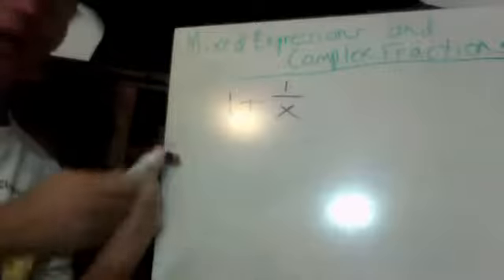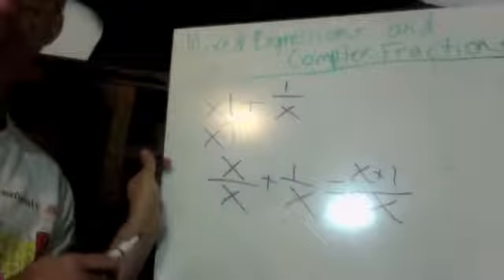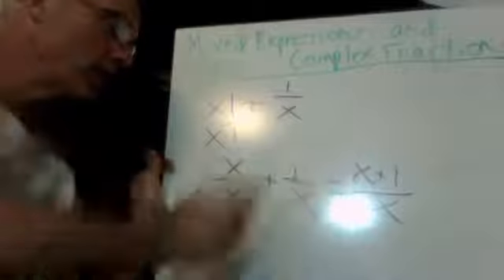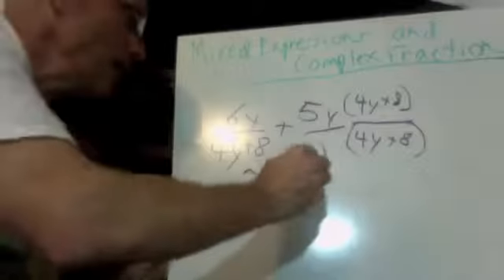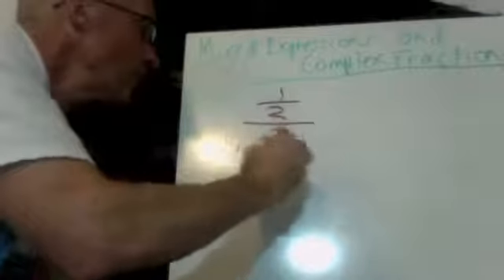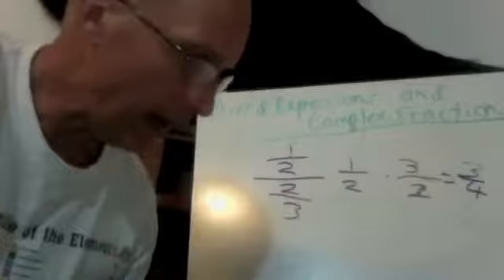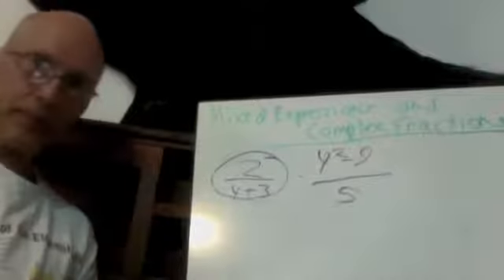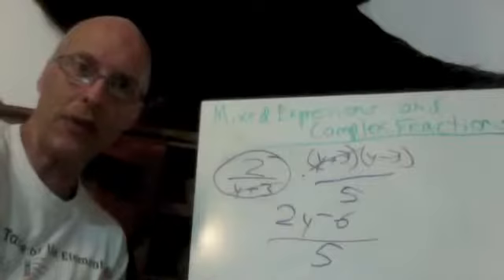Algebra Chapter11-7 Mixed Expressions and Complex Fractions